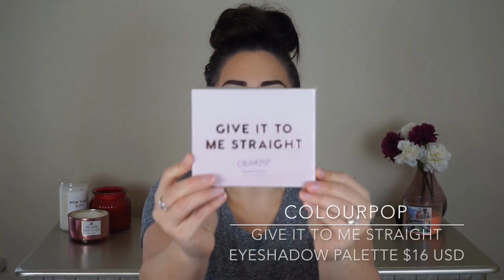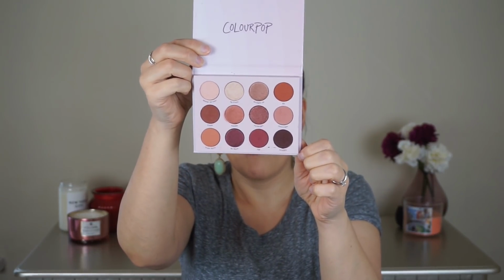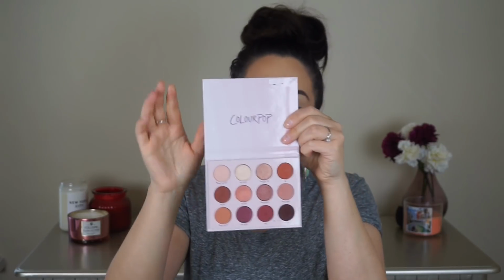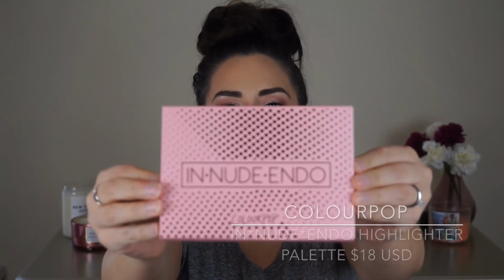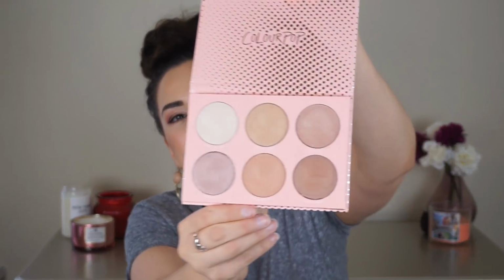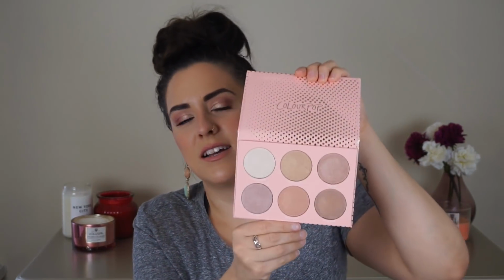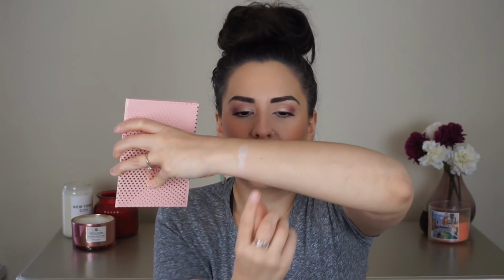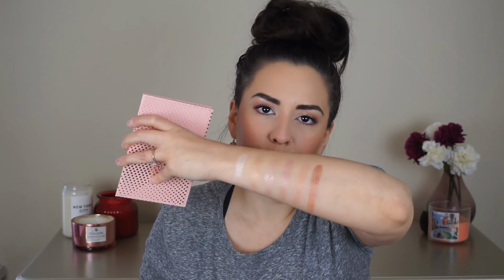NEW COLOURPOP ! GIVE IT TO ME STRAIGHT | IN*NUDE*ENDO | FULL REVIEW + TUTORIAL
New Colourpop Palettes! I’ll be reviewing both the Give It To Me Straight and In Nude Endo palettes that launched last week! This video is a collaboration with a wonderful gal by the name of Alexis Diana! She will also be reviewing and creating a look with these palettes! Be sure to check out her video once you’re done watching mine :) xoxo love you guys!

Alexis's channel!!